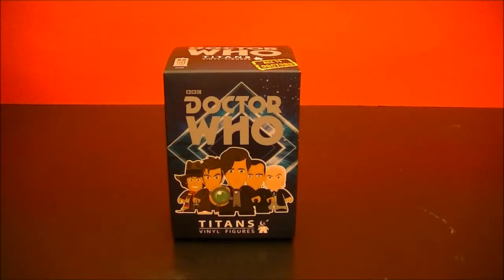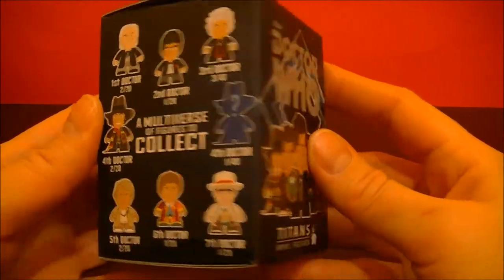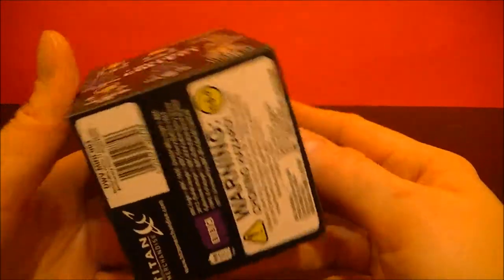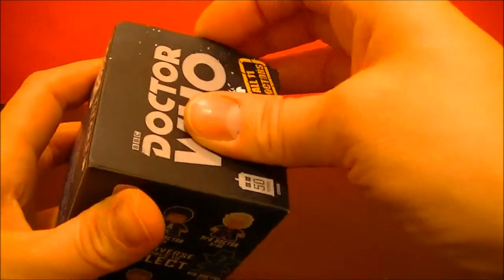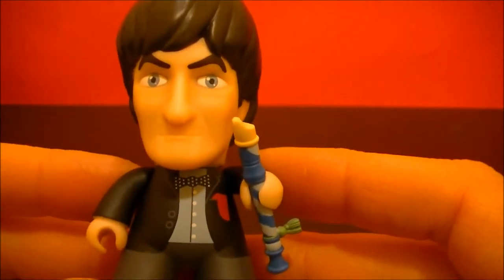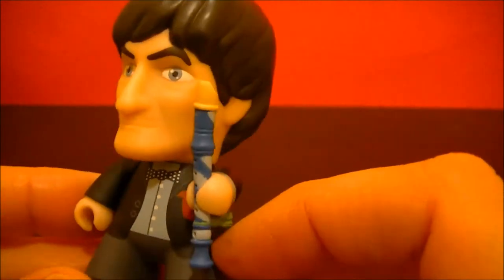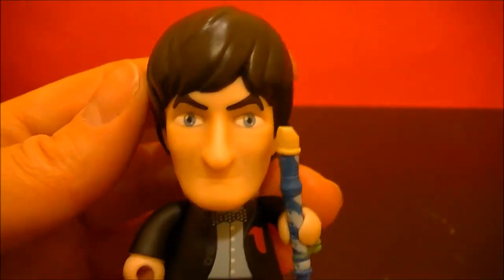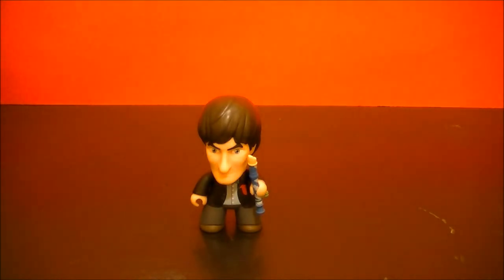Titans Vinyl Doctor Who Series 3 (All 11 Doctors) 2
Today we start unboxing the Series 3 Doctor Who Titans Vinyl figures featuring all 11 Doctors. We purchased this lot off of Amazon.com. There were some doubles that will not be featured however, will be shown in a review video at a later date. :)

Patrick George Troughton (/ˈtraʊtən/, 25 March 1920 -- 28 March 1987) was an English actor most widely known for his roles in fantasy, science fiction and horror films, particularly in his role as the second incarnation of the Doctor in the long-running British science-fiction television series Doctor Who, which he played from 1966 to 1969, reappearing in 1973, 1983 and 1985. He was also the first actor to play Robin Hood on television. - Wikipedia

Doctor Who is a British science-fiction television programme produced by the BBC. The programme depicts the adventures of the Doctor, a Time Lord—a time-travelling humanoid alien. He explores the universe in his TARDIS, a sentient time-travelling space ship. Its exterior appears as a blue British police box, which was a common sight in Britain in 1963 when the series first aired. Along with a succession of companions, the Doctor faces a variety of foes while working to save civilisations, help ordinary people, and right wrongs.
The show has received recognition as one of Britain's finest television programmes, winning the 2006 British Academy Television Award for Best Drama Series and five consecutive (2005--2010) awards at the National Television Awards during Russell T Davies's tenure as executive producer.[2][3] In 2011, Matt Smith became the first Doctor to be nominated for a BAFTA Television Award for Best Actor. In 2013, the Peabody Awards honoured Doctor Who with an Institutional Peabody "for evolving with technology and the times like nothing else in the known television universe."[4] The programme is listed in Guinness World Records as the longest-running science fiction television show in the world,[5] the "most successful" science fiction series of all time—based on its over-all broadcast ratings, DVD and book sales, and iTunes traffic—[6] and for the largest ever simulcast of a TV drama with its 50th anniversary special.[7] During its original run, it was recognised for its imaginative stories, creative low-budget special effects, and pioneering use of electronic music (originally produced by the BBC Radiophonic Workshop).
The show is a significant part of British popular culture,[8][9] and elsewhere it has become a cult television favourite. The show has influenced generations of British television professionals, many of whom grew up watching the series.[10] The programme originally ran from 1963 to 1989. After an unsuccessful attempt to revive regular production in 1996 with a backdoor pilot in the form of a television film, the programme was relaunched in 2005 by Russell T Davies who was showrunner and head writer for the first five years of its revival, produced in-house by BBC Wales in Cardiff. The first series of the 21st century, featuring Christopher Eccleston in the title role, was produced by the BBC. Series two and three had some development money contributed by the Canadian Broadcasting Corporation (CBC), which was credited as a co-producer.[11] Doctor Who also spawned spin-offs in multiple media, including Torchwood (2006--11) and The Sarah Jane Adventures (2007--11), both created by Russell T Davies; K-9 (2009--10); and a single pilot episode of K-9 and Company (1981). There also have been many spoofs and cultural references of the character in other media.
Eleven actors have headlined the series as the Doctor. The transition from one actor to another, and the differing approach to the role that they bring, is written into the plot of the show as regeneration into a new incarnation, a life process of Time Lords through which the character of the Doctor takes on a new body and, to some extent, new personality, which occurs after sustaining injury which would be fatal to most other species. While each actor's portrayal differs, they are all intended to be aspects of the same character, and form part of the same storyline. The time-travelling nature of the plot means that on occasion, story arcs have involved different Doctors meeting each other. The Doctor is currently portrayed by Peter Capaldi, who took on the role after Matt Smith's final appearance in the 2013 Christmas special "The Time of the Doctor".[12] - Wikipedia